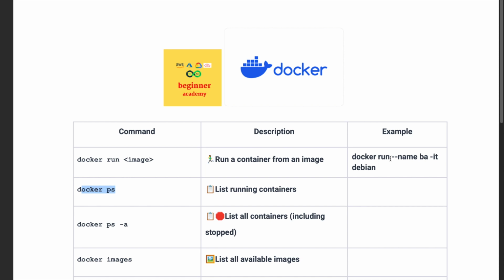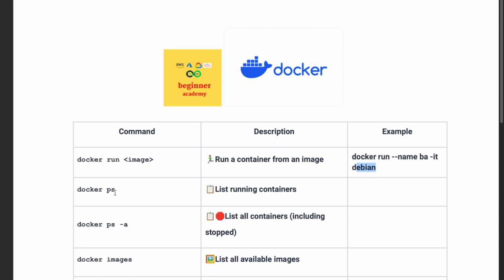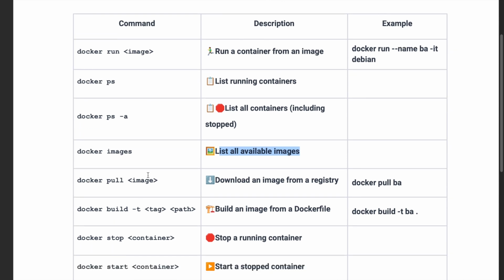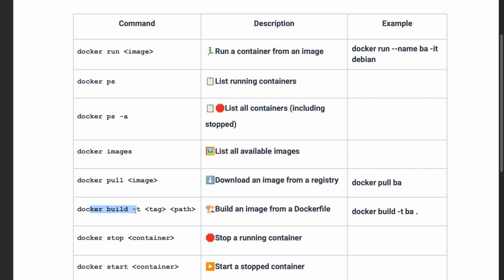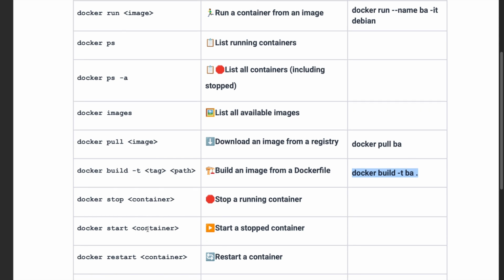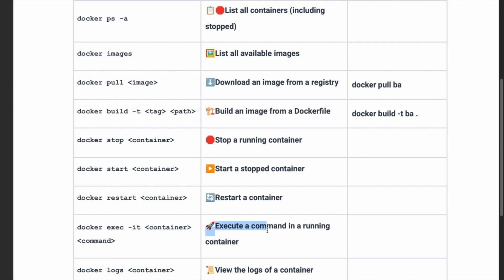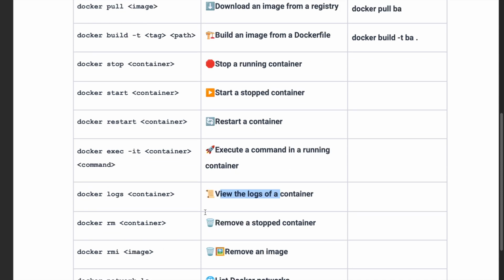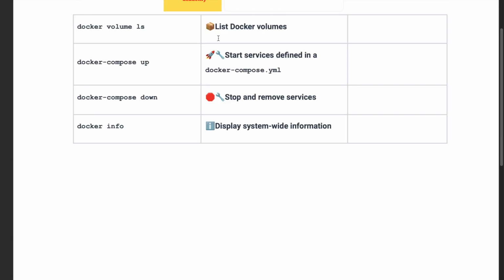Beginners in Docker: Important docker commands in 4 Minute!